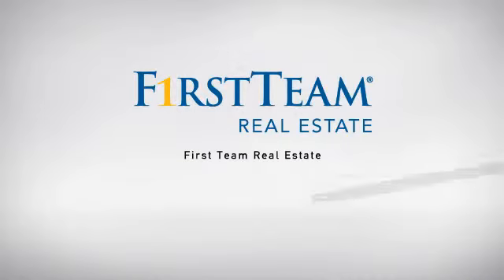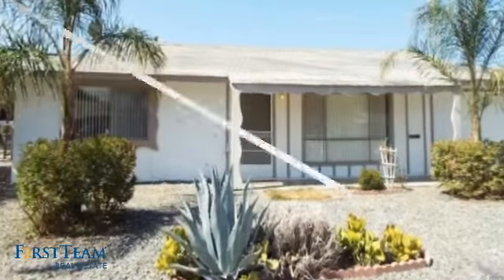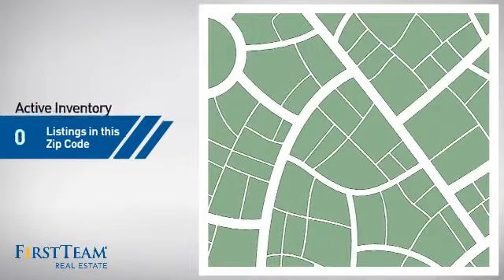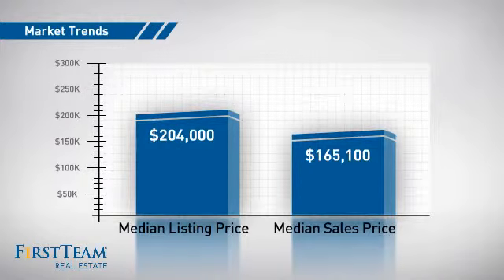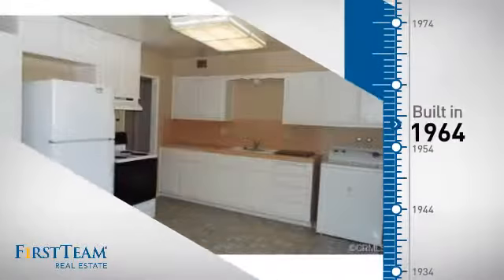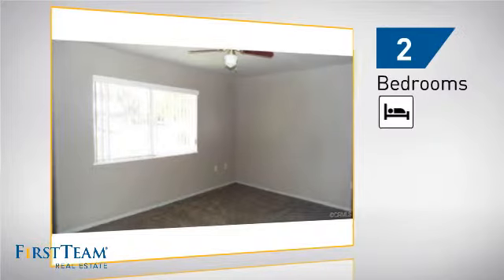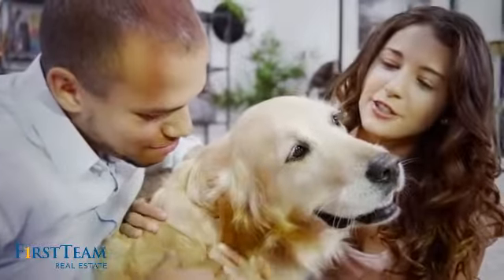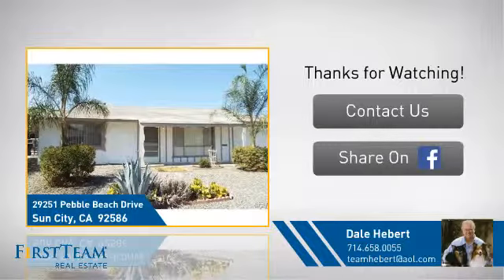29251 Pebble Beach Drive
Cute home in the Sun City core that enjoys the great community amenities for dues of only $293 per year. Fresh carpet and paint throughout. Newer garage door, range and A/C. Ceiling fans in dinette and both bedrooms. Big lot and covered patio. Clean and move-in ready!